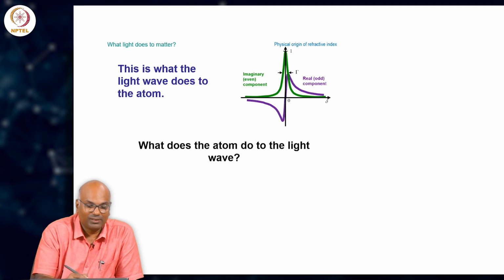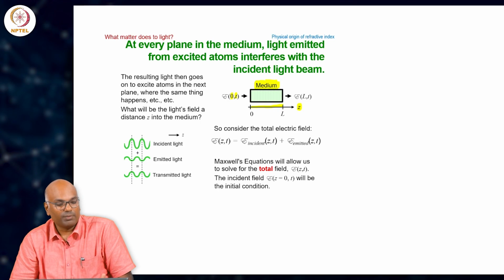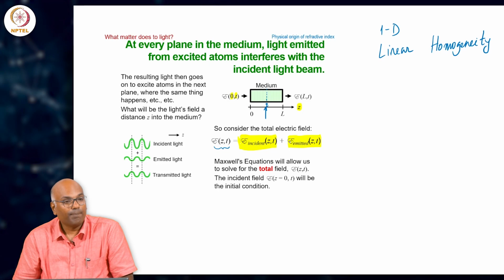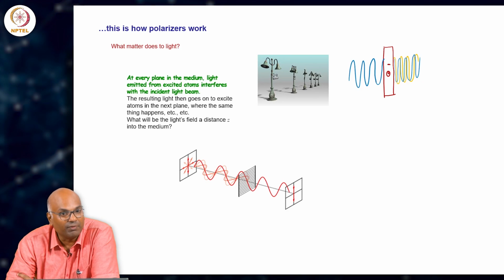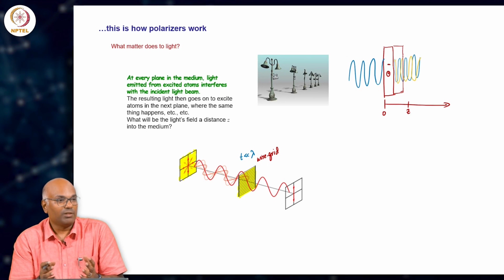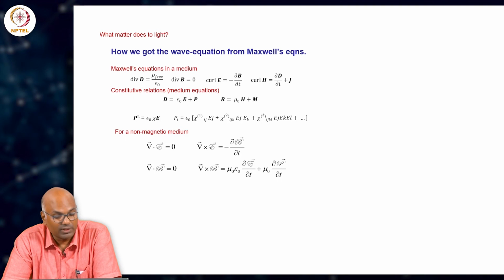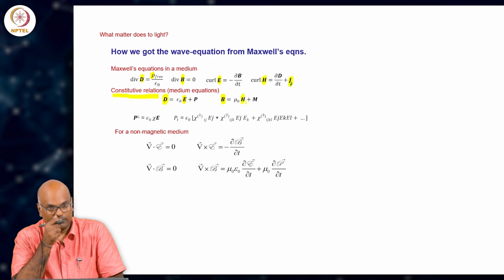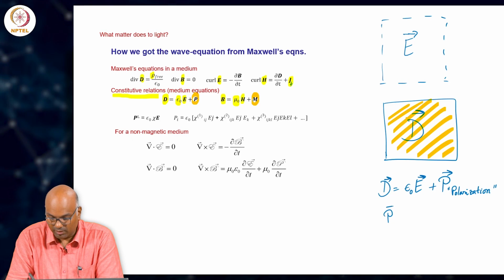Effect of matter on light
We analyze how matter affects light. We take an example of wire grid polarizers and begin looking at Maxwell's equations in matter